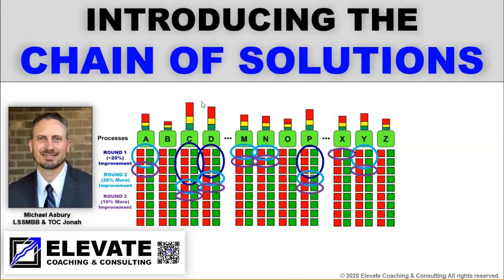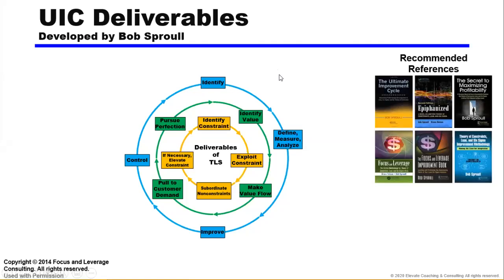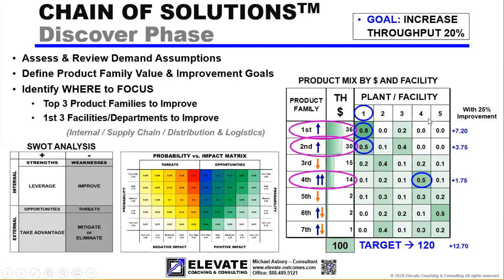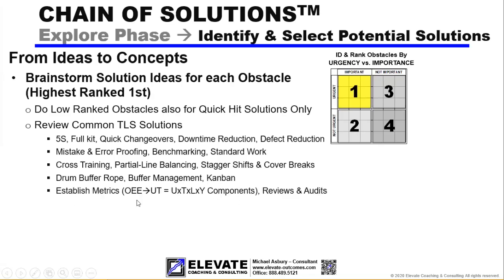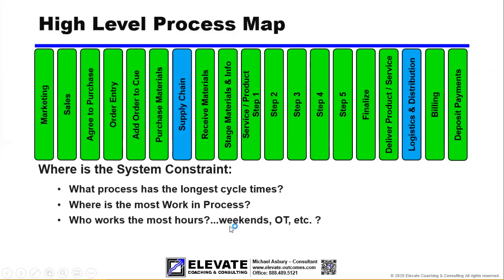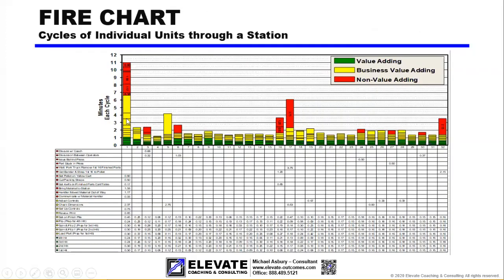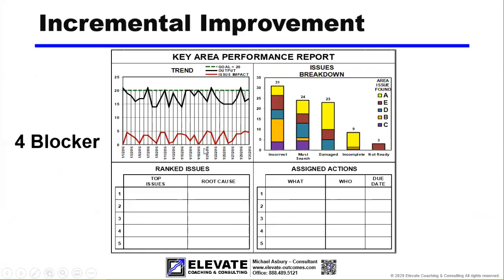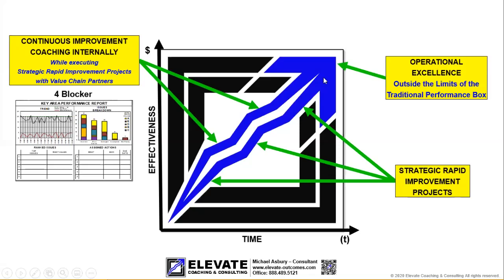The Chain of Solutions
Learn how to develop & prioritize a series of improvements to maximize impact with minimal investment with TLS (Theory of Constraints + Lean Six Sigma)
- Identifying where to focus
- Drilling in and finding opportunities with Subject Matter Experts
- Reduce Stress & Anxiety while increasing Profitability
- Sequencing improvements for impact & flow